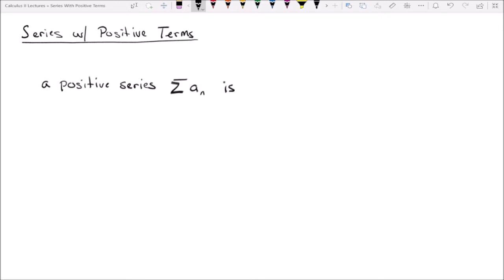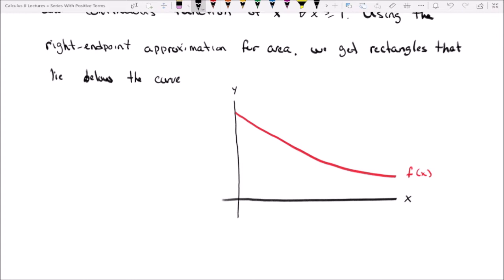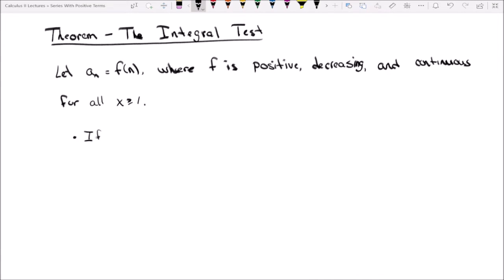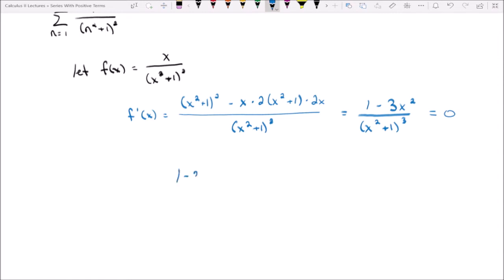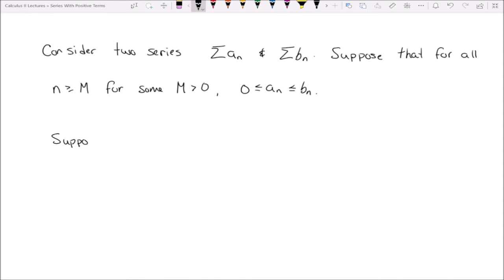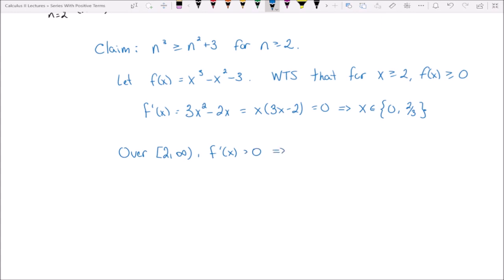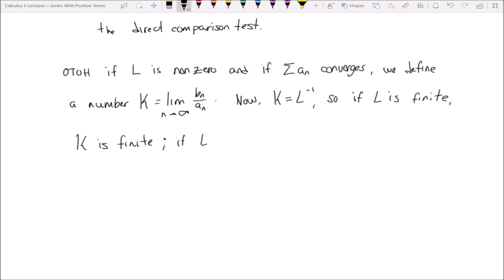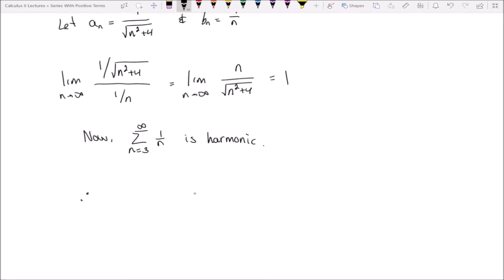Calculus II Lesson 3.3 - Series with Positive Terms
00:00 | Positive series
06:43 | The integral test
17:46 | Example 1
20:04 | Example 2
22:58 | Example 3
29:35 | p-series
32:29 | The direct comparison test
36:42 | Example 4
38:54 | Example 5
44:57 | The limit comparison test
53:07 | Example 6
56:04 | Example 7